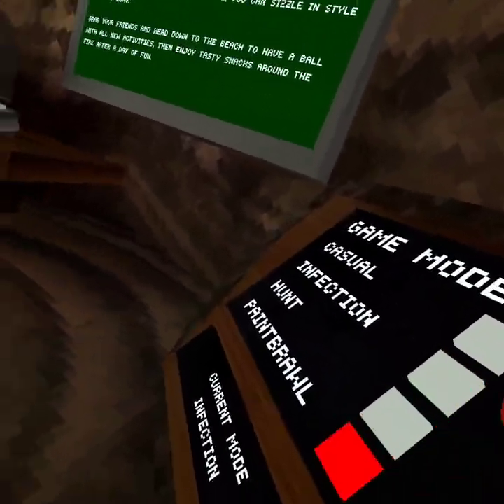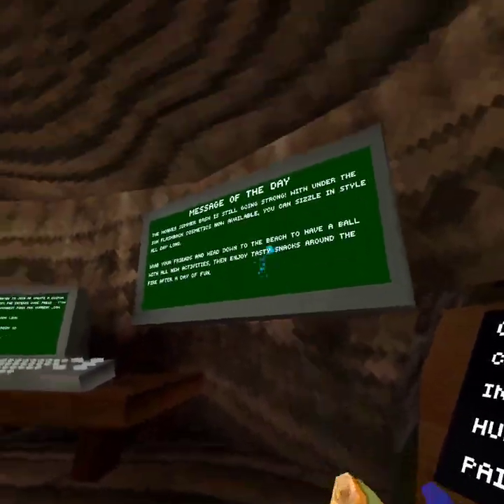How to get Slingshot In gorilla tag.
my first vid please no hate